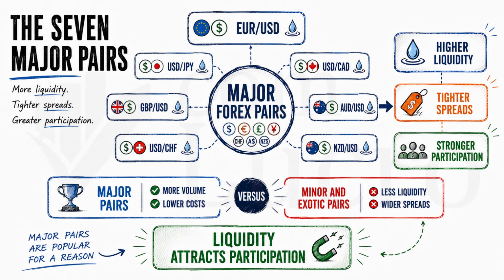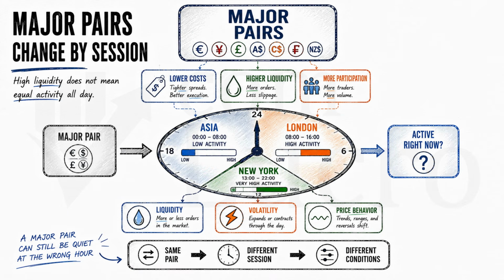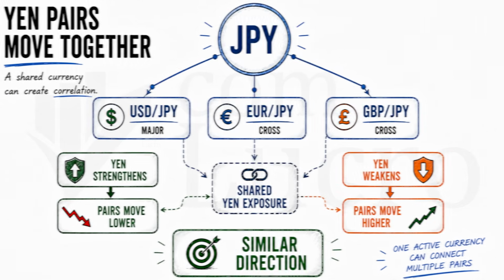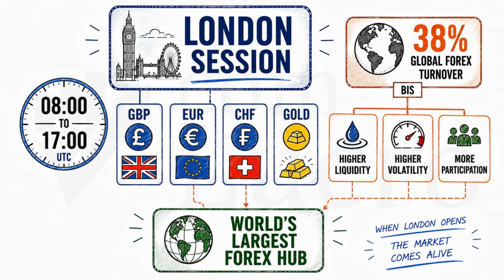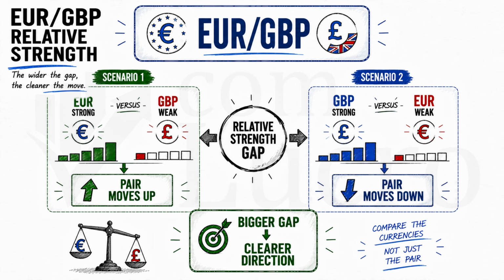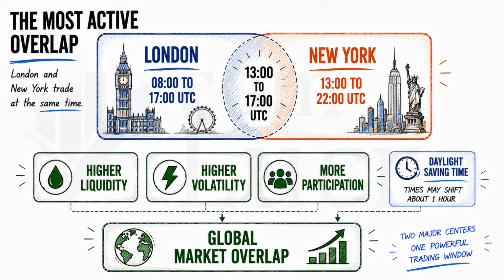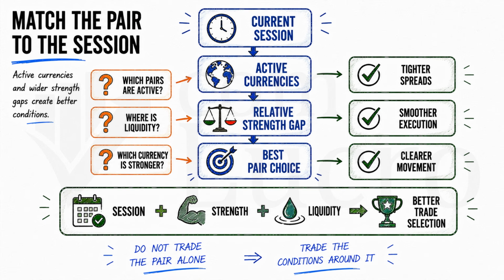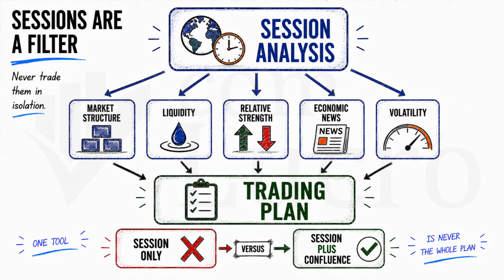Best Forex Pairs to Trade: Sessions, Liquidity and Currency Strength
The best forex pair is not always the same. It changes with the trading session, available liquidity, volatility, and the relative strength of each currency.

In this complete forex sessions guide, you will learn how the Asian, London, and New York sessions influence currency pair behavior throughout the trading day. We explain which currencies are typically most active during each session, why certain pairs offer better liquidity, and how session timing can affect spreads, volatility, execution, and price movement.

You will also learn how to compare currency strength, analyze correlations between related pairs, and avoid trading markets with limited participation. From yen pairs during the Asian session to euro and pound pairs during London, and US dollar pairs during New York, the goal is to help you focus on the markets with the clearest conditions.

Session analysis is not a guaranteed trading signal. It should be combined with market structure, liquidity, price action, economic news, volatility, and a disciplined trading plan.

Become a member of the ComLucro Trader Community to access exclusive content, early releases, and additional educational resources designed to help you trade with more clarity, structure, and consistency.

00:00 - Introduction
01:31 - The Seven Major Currency Pairs
03:10 - Asian Session Overview
07:03 - London Session Overview
09:22 - New York Session Overview
11:29 - Choosing Pairs and Correlations
14:01 - Conclusion and Key Takeaways